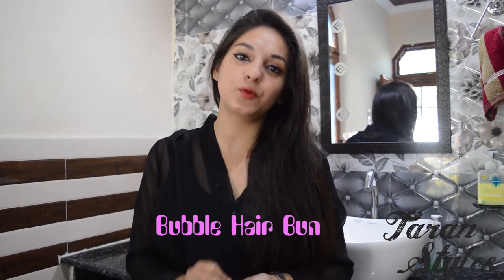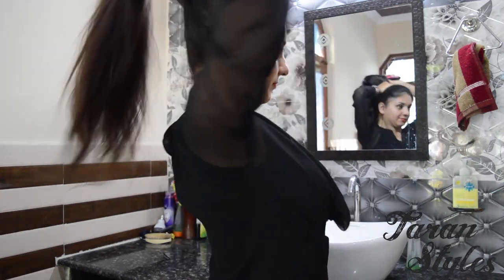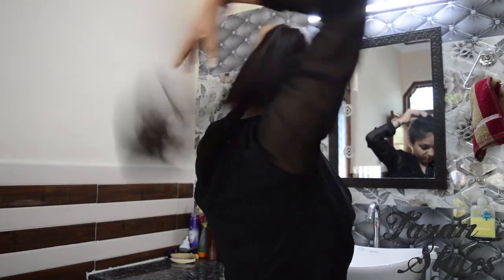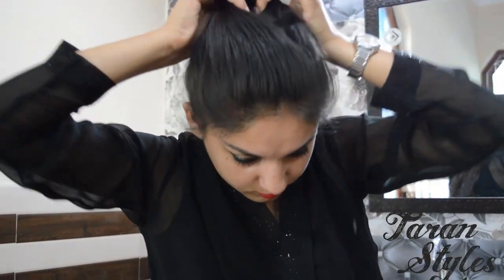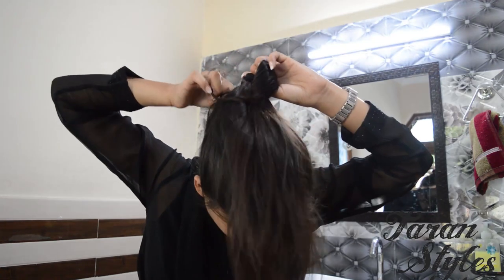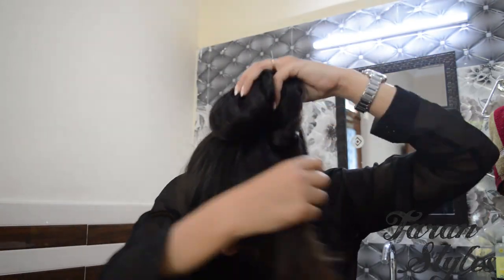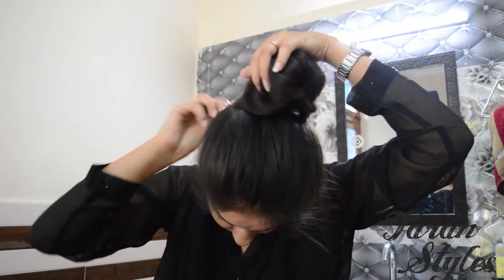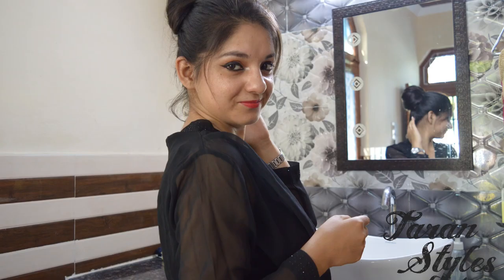2-Minute BUBBLE BUN Hairstyle Taran_styles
Super Cute Bubble hair bun for girls. Very easy hair updo and can be done with in 2 minutes.